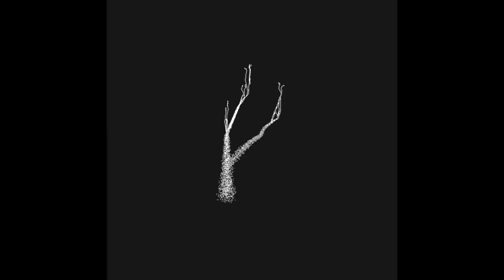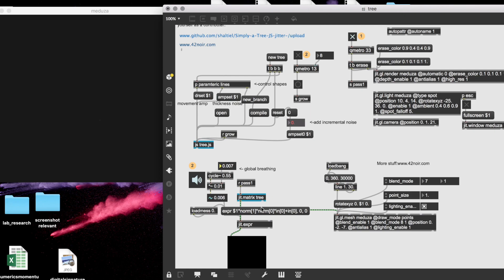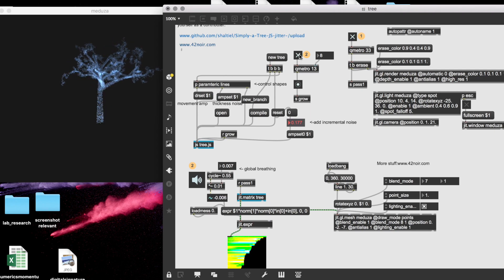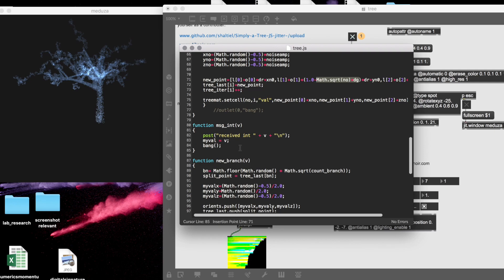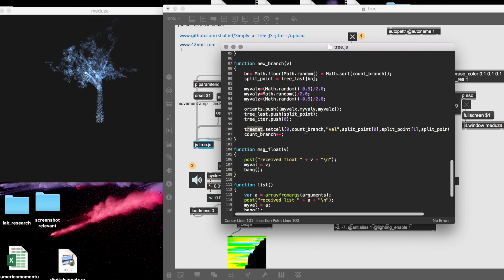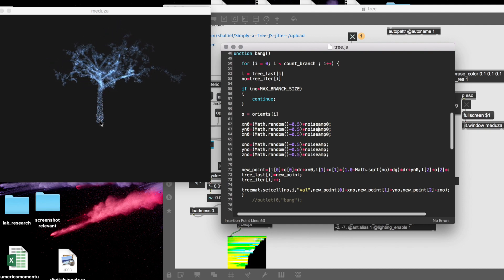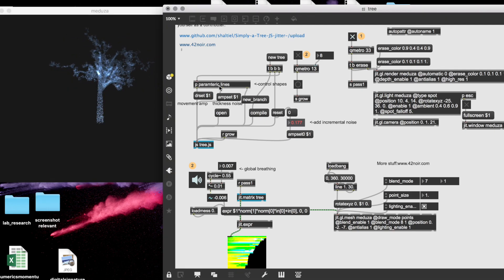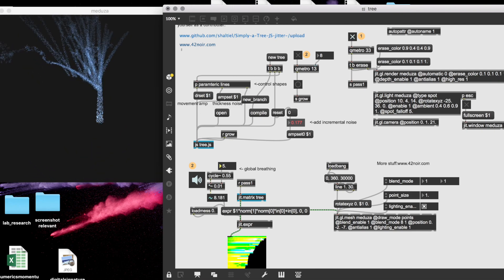Creating a Simple Tree With Jitter Using JavaScript – Max/MSP Tutorial + Patch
A short tutorial and a max/jitter patch to create a noisy mesh which grows to a tree.
We show here how we utilise JavaScript to control jit.matrix.

Enjoy! 42Percent Noir